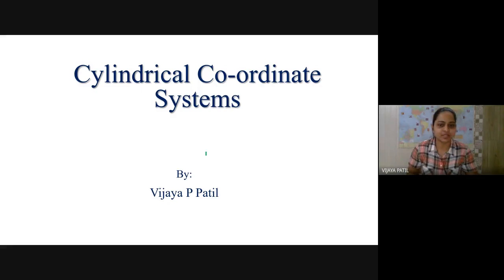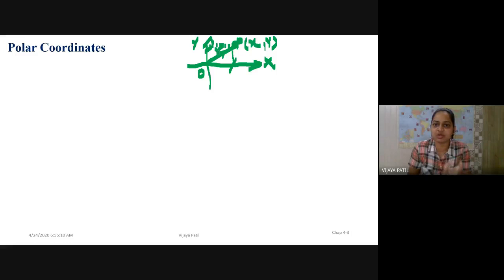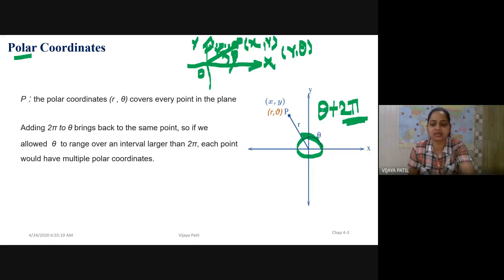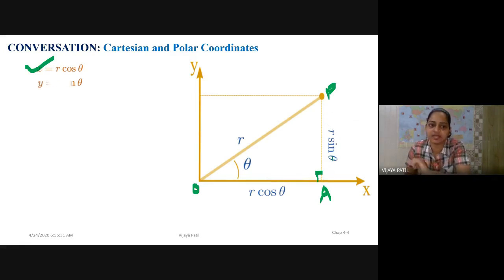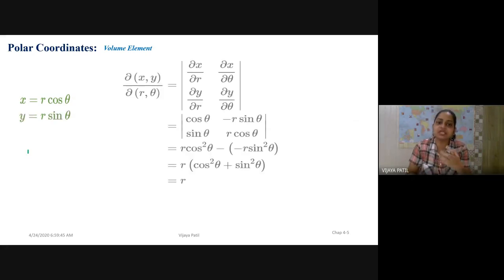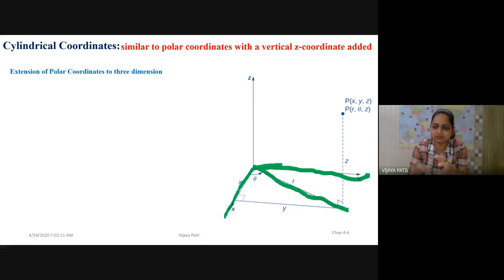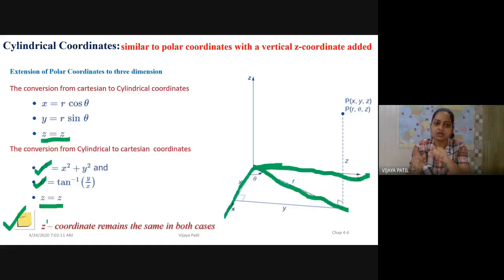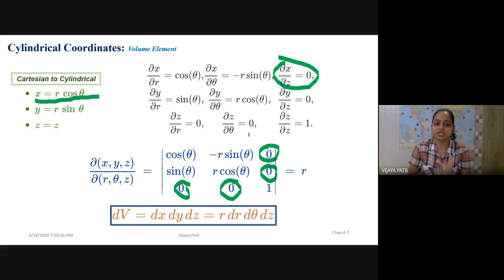Coordinate Systems | Cylindrical Coordinate Systems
Convert the Cartesian coordinates of the given integral to Polar coordinates and extend the Polar coordinates to Cylindrical coordinates.
16. Complete playlist of Laplace Transforms of Special functions (Heaviside’s Unit Step, Periodic Functions, Dirac’s Delta Functions)
23. Access the GATE Contents

HAPPY LEARNING!!!